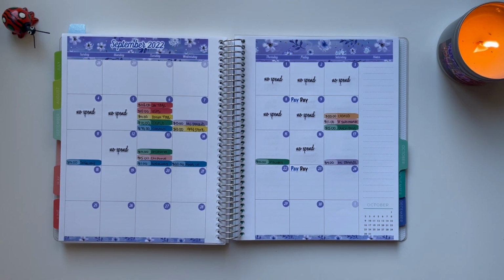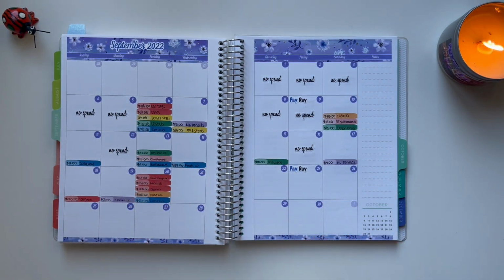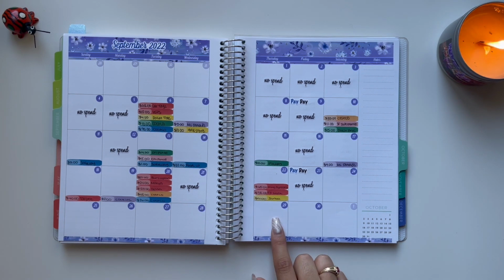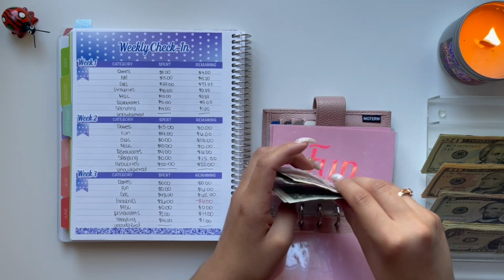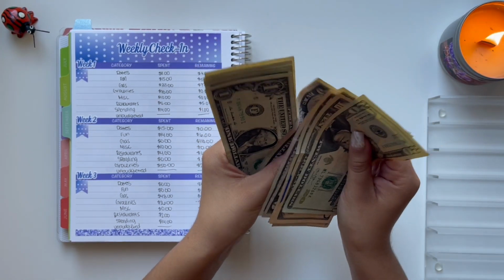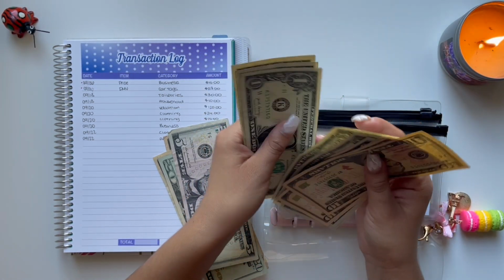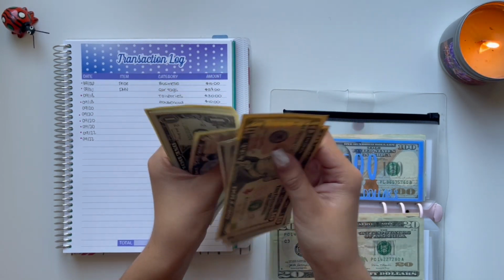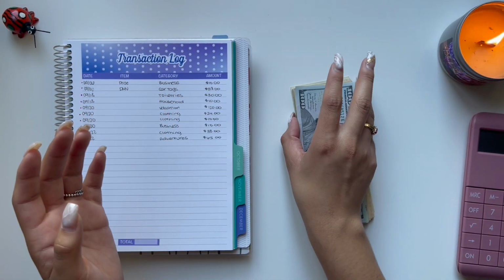Week 3 Check In | September 2022 Budget | Inconsistent Income | College Student | 23 Year Old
Wallet Envelopes: Made By Me

Sinking Fund Envelopes

Bills Envelopes